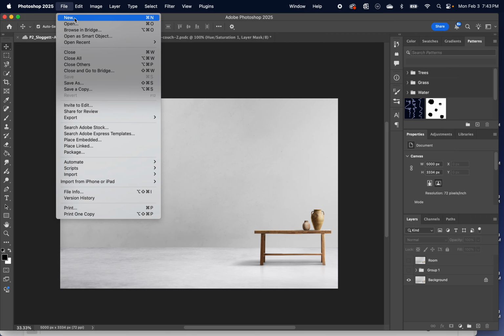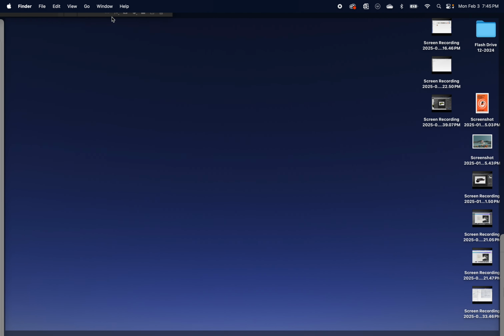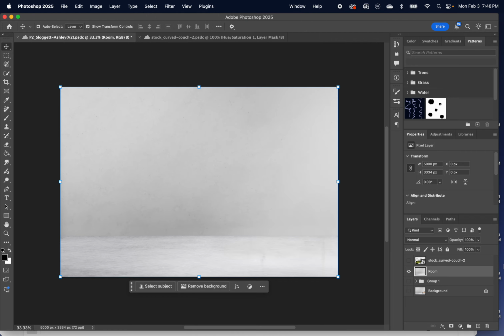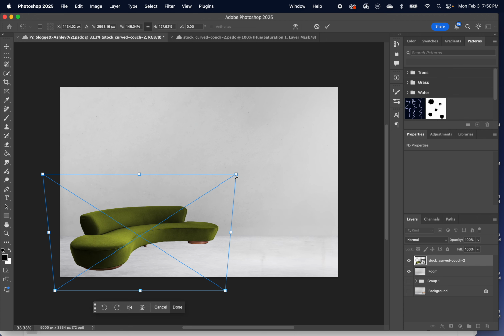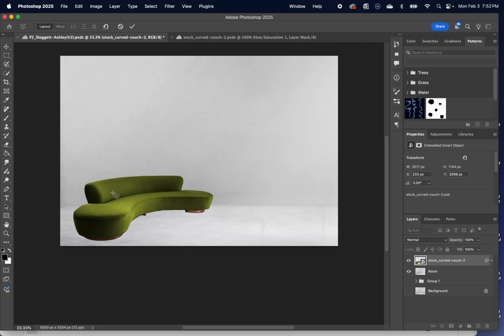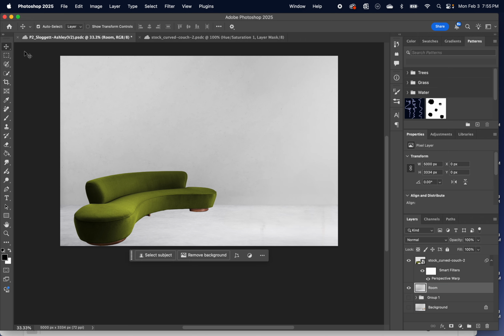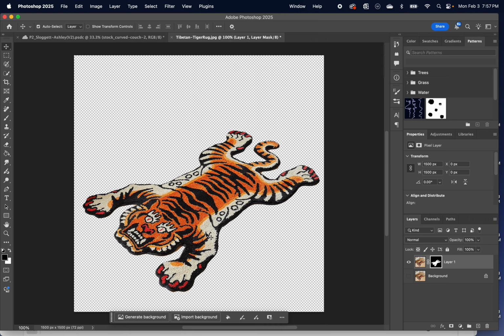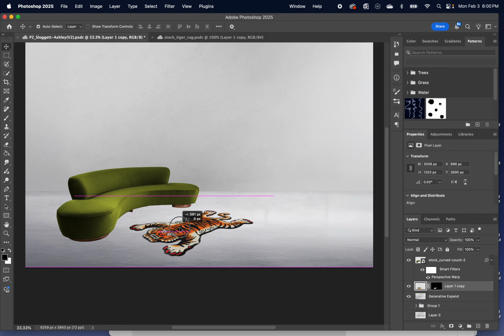PHOT1330 Week 5 Tutorial, Perspective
In this video you will learn how to use the perspective transform tool to bring objects into room renderings and composites.